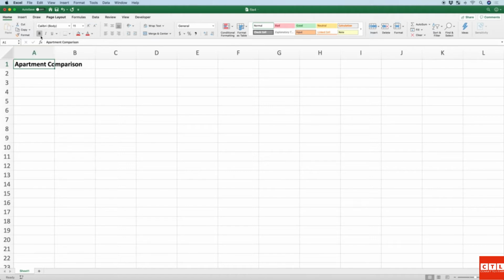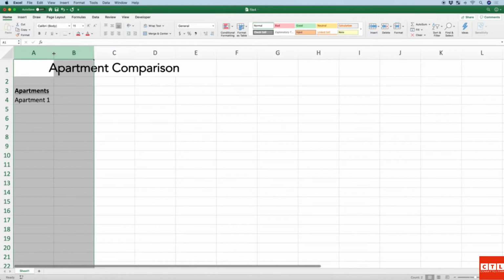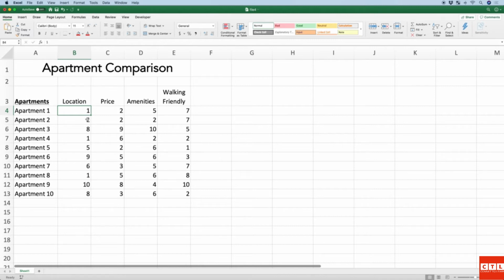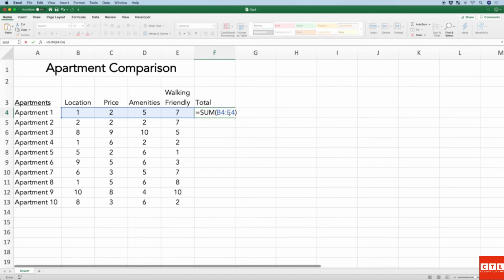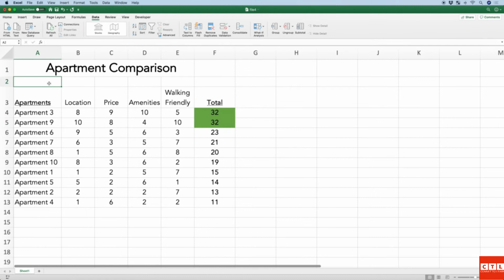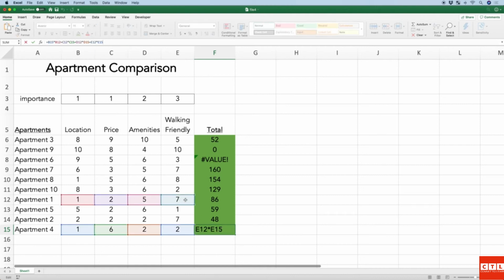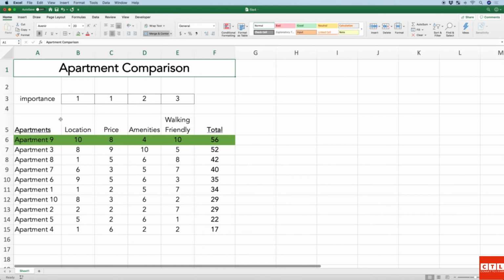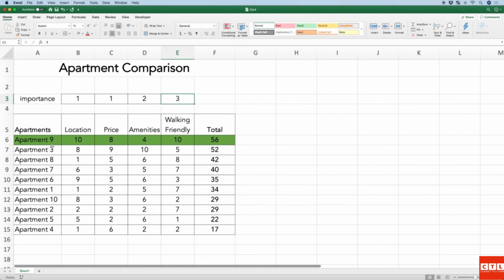Apartment Comparison Tool in excel | Learn Excel by Creating a Project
Excel is one of the most powerful software tools ever built. It is just as effective at keeping a grocery list as it is at  crunching numbers for a Fortune 500 business. You will immediately create value for your own organization or your employer by learning the Excel skills taught in this class.

Let's take a really quick look at what we're going to do in this section.
we're going to use an example of a decision tool that would help you choose an apartment to rent.